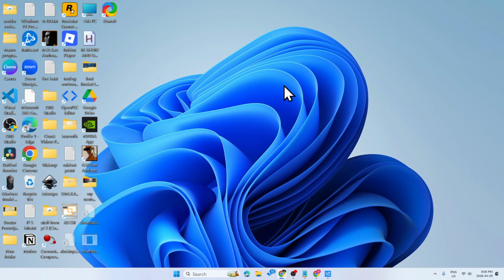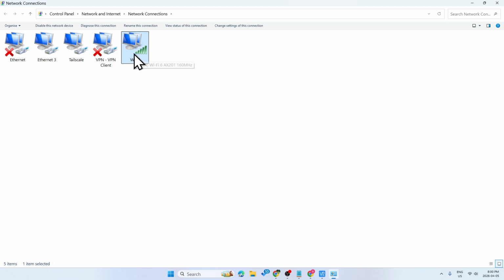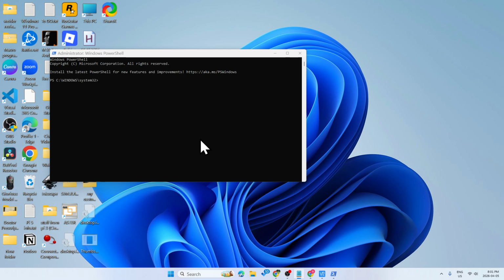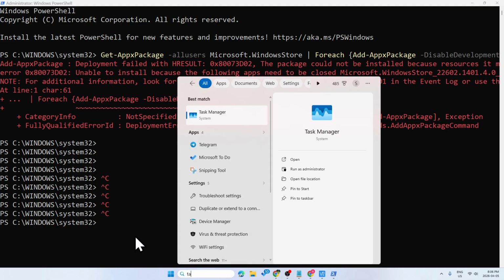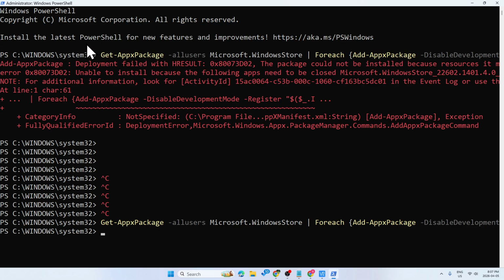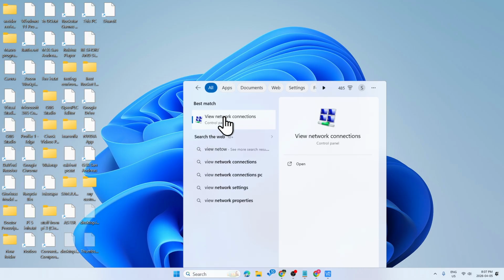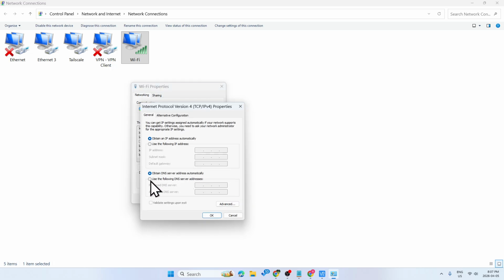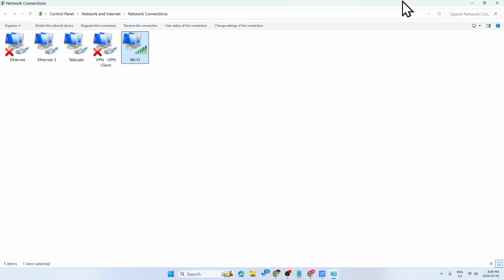How To Fix Microsoft Store Error Code 0X800704cf You'll Need Internet for this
This video is a Step-by-Step Guide on fixing Microsoft Store error code 0X800704cf you'll need internet for this.